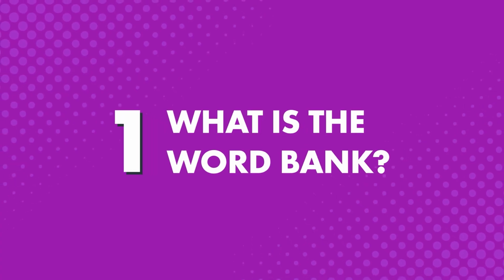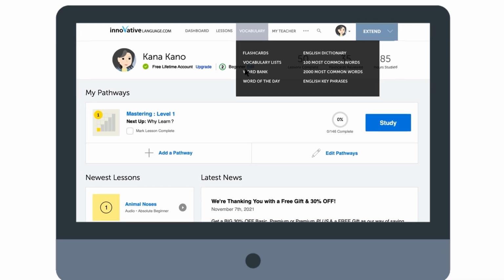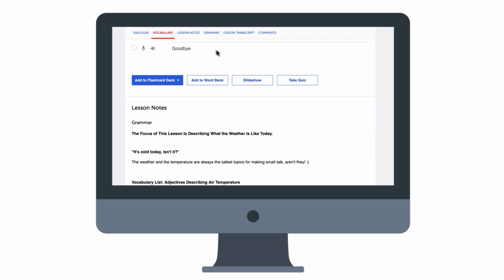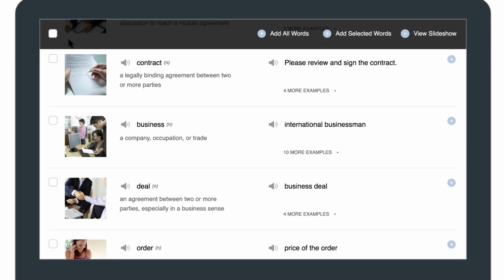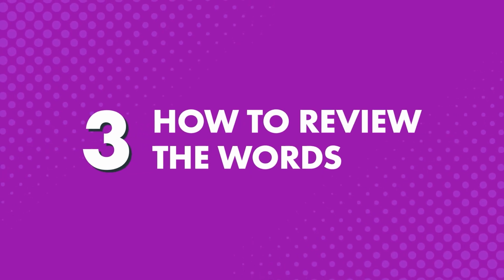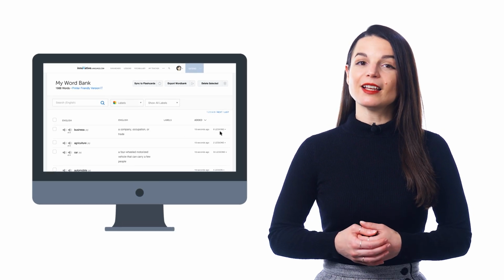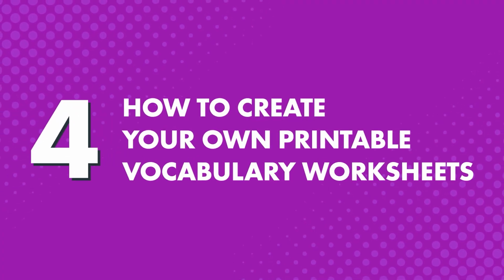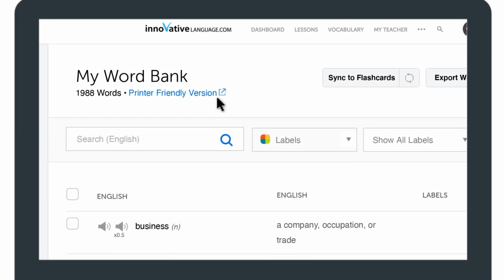How to Never Forget Newly Learned Arabic Words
← Click here to sign up and start saving new words and phrases to your Word Bank so you can review them anytime you want.

Step 3: Start speaking Arabic with the best online resources

In this video you will discover how to use our Word Bank feature to increase your Arabic fluency.

The Word Bank is a Premium study tool and it is your personal Arabic database where you can save new words and phrases with a single click. Review them all in one spot, and never forget them.

ArabicPod101 is the best place to get started with the Arabic language as you will get on your way to Arabic fluency fast. We provide you with everything you need to maser the language.